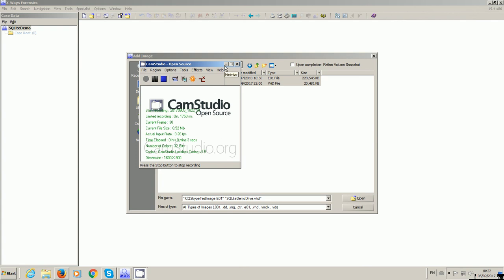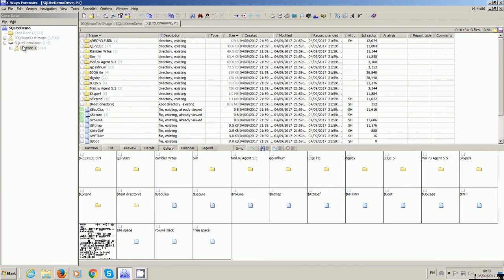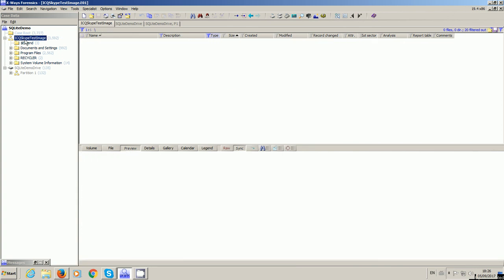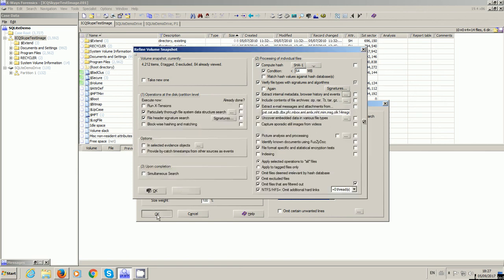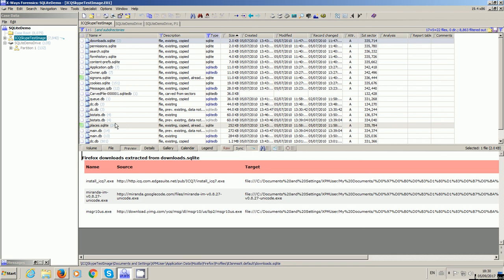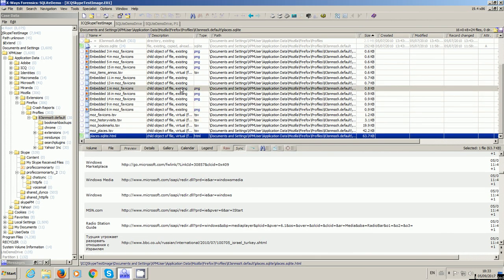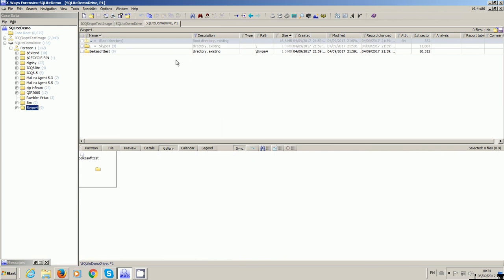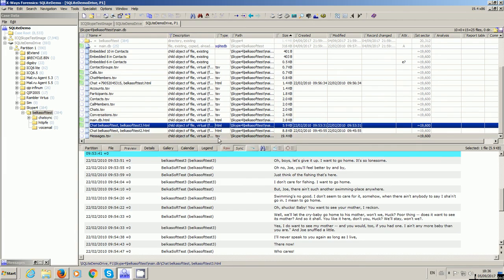Video 57 - Parsing SQLite Database with X-Ways Forensics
Video 57 shows you how to process SQLite database using X-Ways Forensics 19.4. Excuse the mild uncertainty in parts - a lot has changed with XWF since v19.0, which I am used